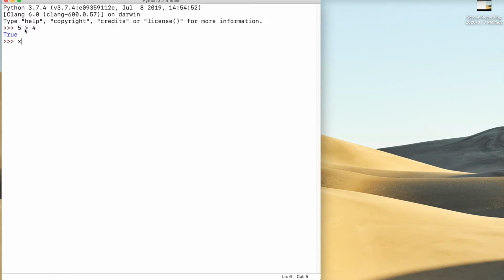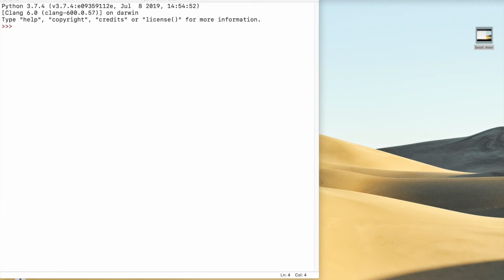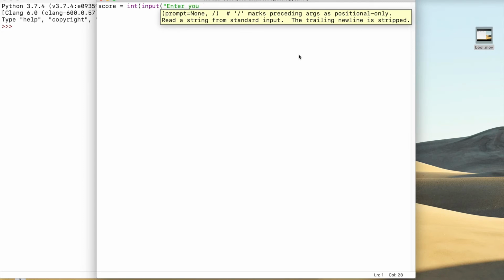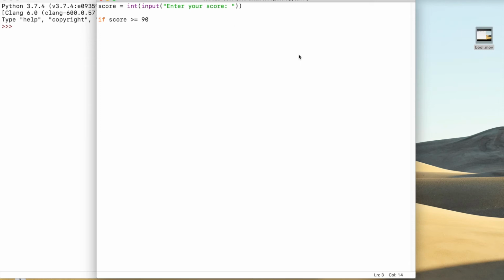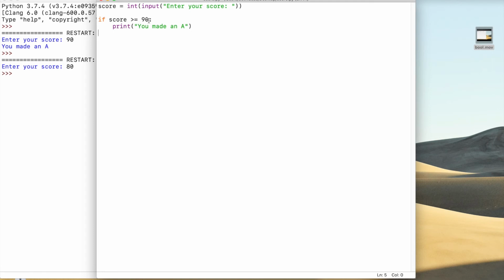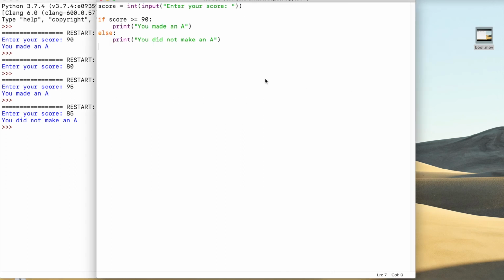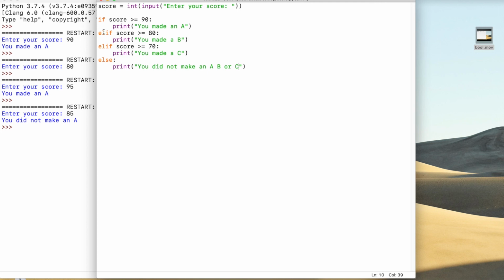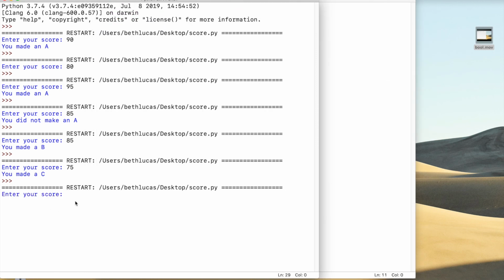Python03 - if, elif, else statements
Tutorial on if, if/else, and if/elif/else statements